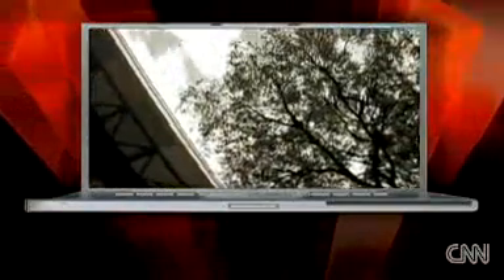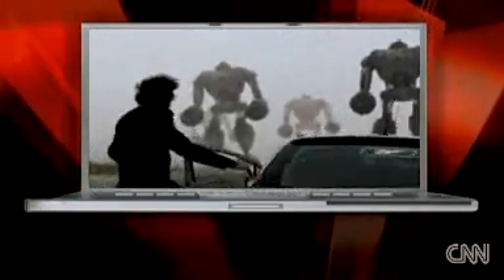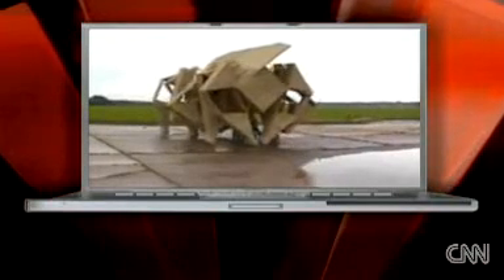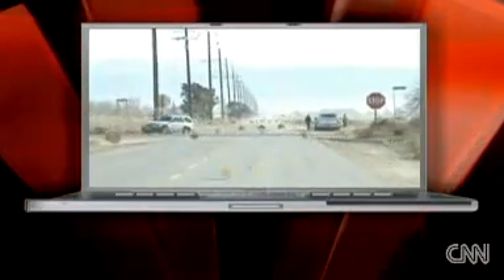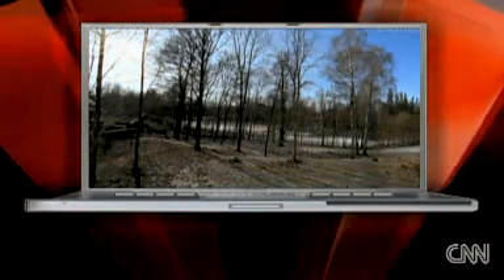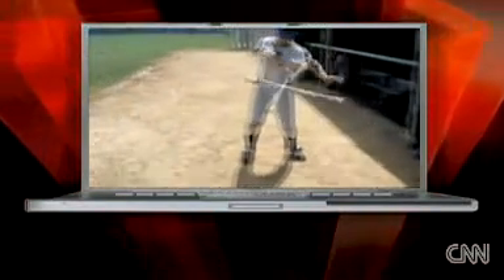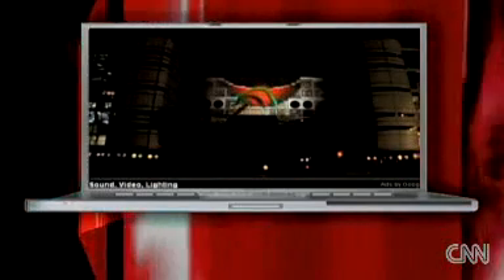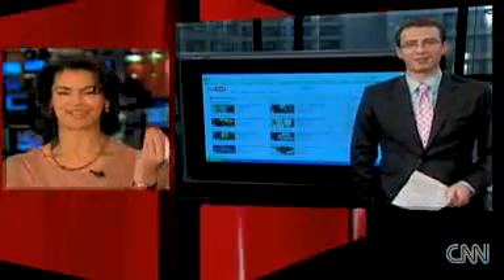CNN Newsroom Blog Archive - Viral Video Rewind « - Blogs from CNN.com.flv